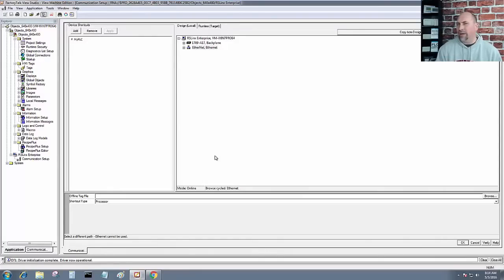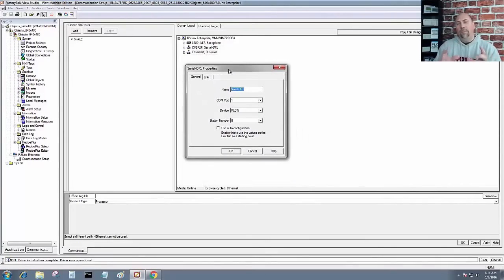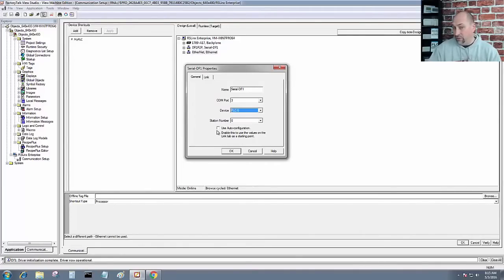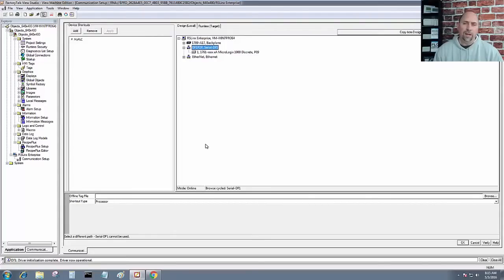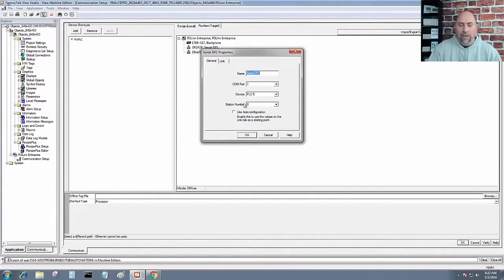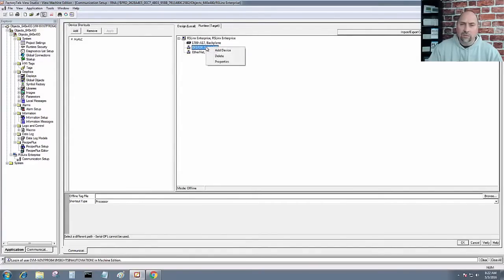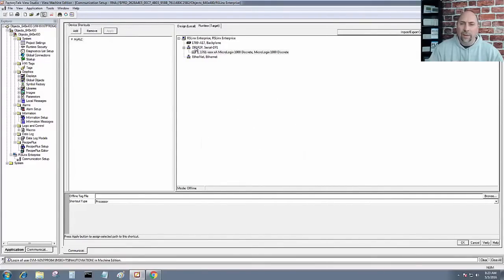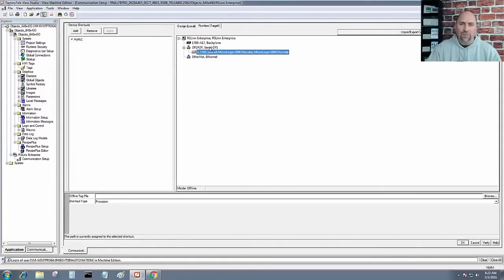PanelView Plus DF1 Serial Driver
Shawn walks through using the PanelView Plus DF1 Serial Driver in Episode 35 of The Automation Minute Season 2.